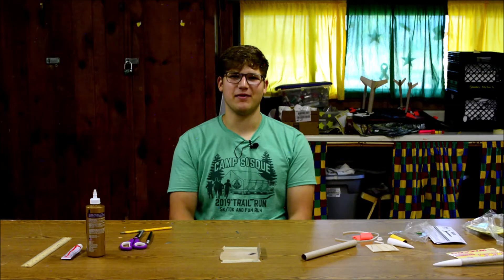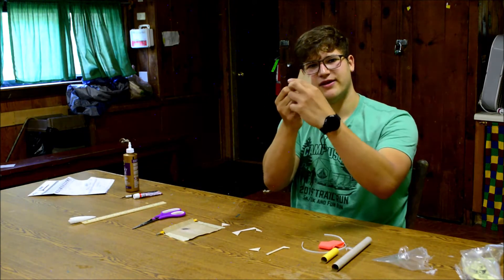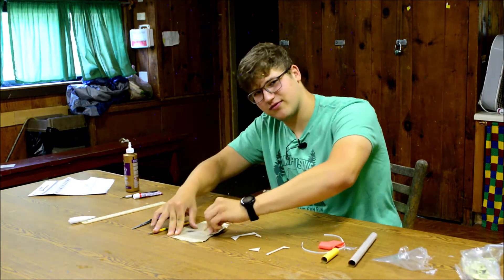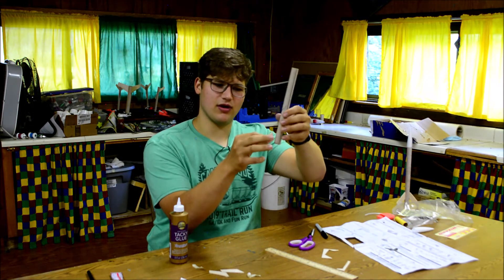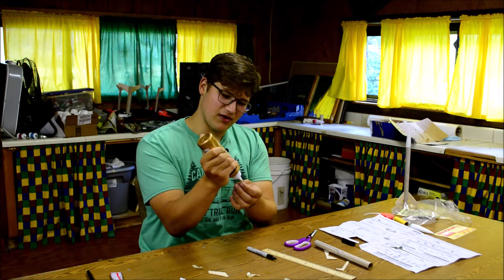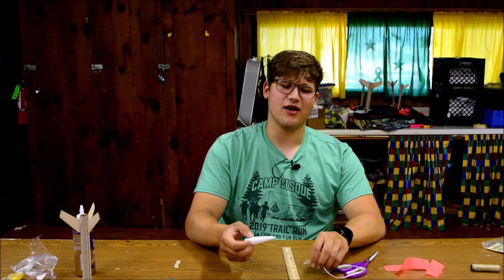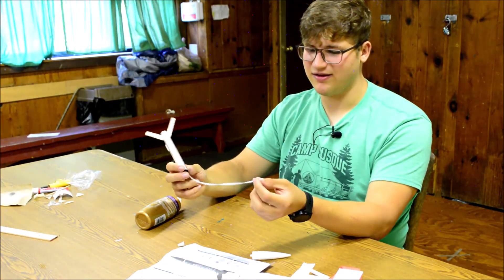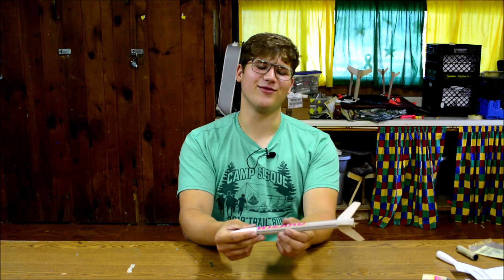How to Build an Estes Wizard Model Rocket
Watch as Chief Eric guides you through how to build a Wizard Model Rocket!